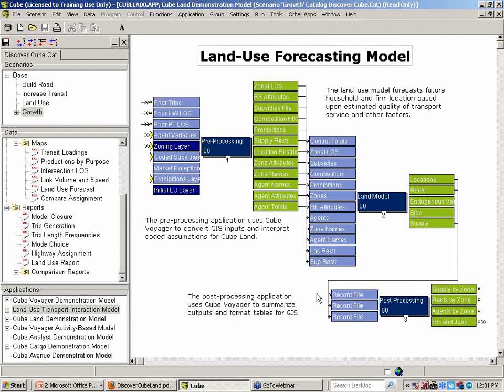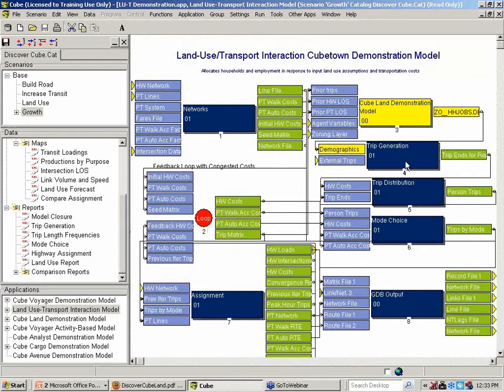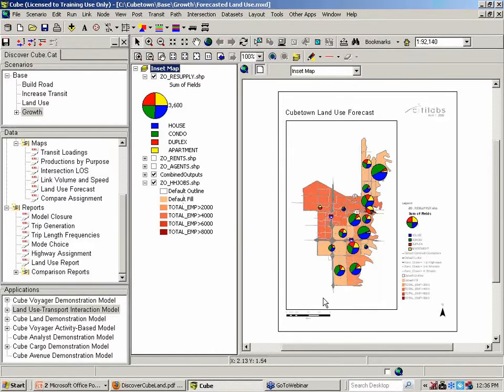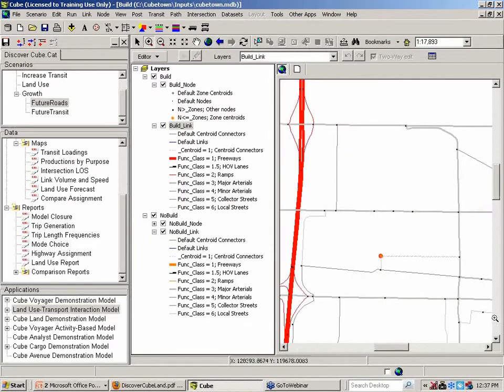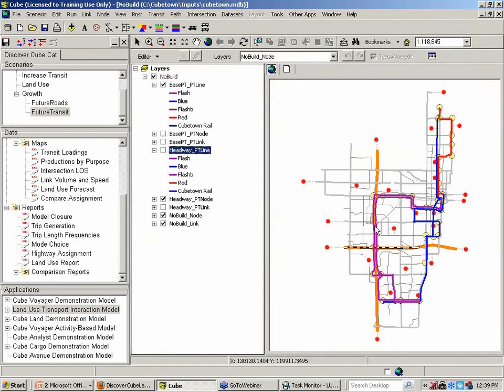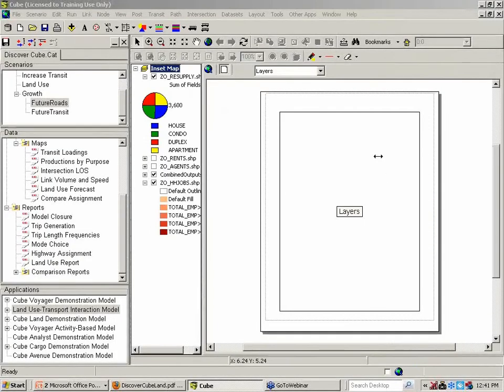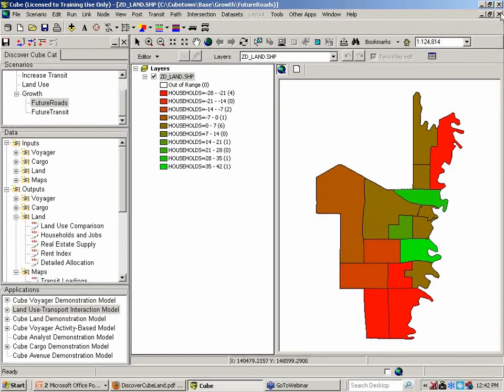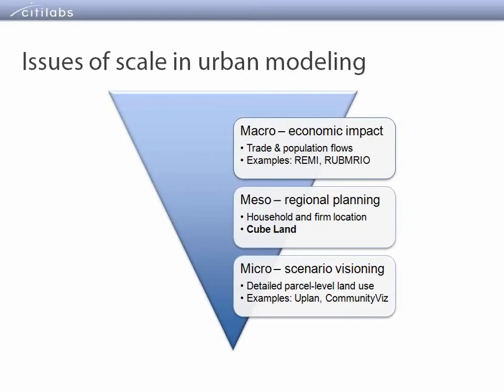Discover Cube Land - Webinar - Part 3 of 8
June 24th, 2010 9:00am-10:00am PDT